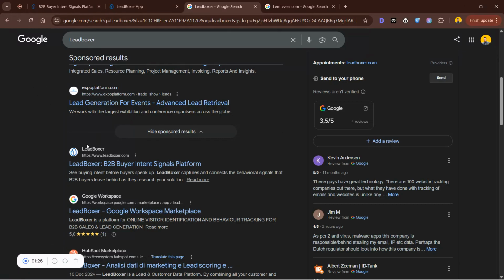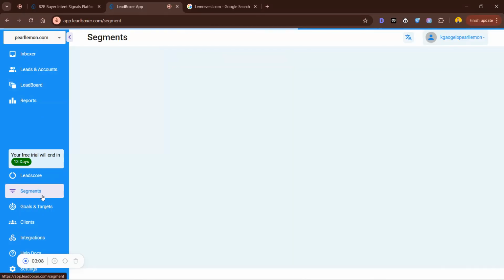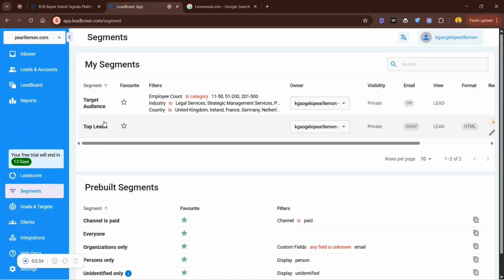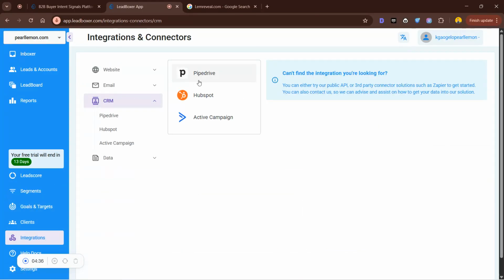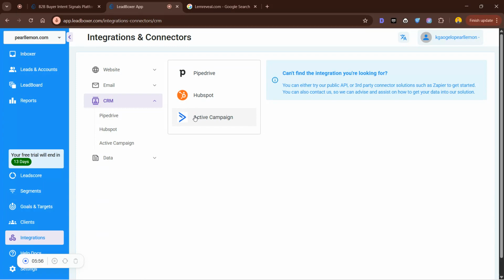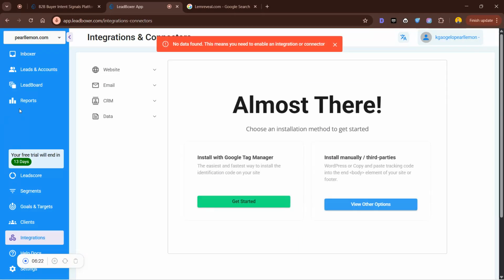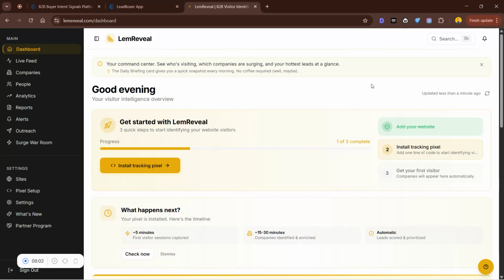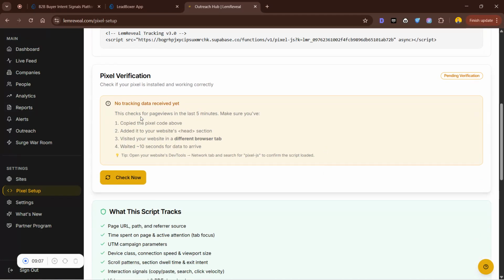How to Set Up LeadBoxer for Sales Intelligence | Best Tracking and CRM Workflow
Hey guys! Looking to improve your B2B sales intelligence setup with LeadBoxer? In this video, I walk through the best LeadBoxer setup for tracking, enrichment, lead scoring, segmentation, and CRM integrations so your sales team and marketing team can turn anonymous website traffic into something actually useful. LeadBoxer is built around account level buyer intent, website visitor identification, enriched company data, and CRM ready lead workflows for B2B teams.

We cover the key setup steps that matter most: installing the tracking script across your site, verifying that it is firing correctly, filtering out irrelevant traffic, setting meaningful lead scoring rules, segmenting qualified companies, enabling enrichment, and syncing the right data into your CRM. That matters because LeadBoxer is strongest when it is configured as a full workflow instead of just a traffic dashboard. LeadBoxer’s documentation and platform pages also highlight integrations and routing data into tools like CRMs and other sales systems.

I also compare that setup mindset with LemReveal, which focuses on visitor identification, confidence scoring, buying signals, and CRM connected outreach workflows. By the end of this video, you will understand how to build a better LeadBoxer setup for sales intelligence and how tools like LemReveal fit into the same B2B visitor identification workflow.

Chapters:
0:00 Why Most Visitor Tracking Setups Fail
0:17 What This LeadBoxer Setup Covers
0:25 Installing the Tracking Script Correctly
0:50 Why Sitewide Script Placement Matters
1:08 Verifying the Script Is Firing
1:27 Opening LeadBoxer and the Dashboard
1:50 Filtering Out Irrelevant Traffic
2:28 Configuring Lead Scoring and Segmentation
3:07 Using Filters to Prioritize Good Leads
3:48 Why Enrichment Makes the Data Actionable
4:31 Connecting LeadBoxer to Your CRM
5:27 How CRM Sync Helps Sales Teams
5:55 Setting Alerts for High Intent Companies
6:47 The Best LeadBoxer Setup Framework
7:36 Why Teams Also Compare LemReveal
8:02 LemReveal Setup Basics
8:39 CRM Integrations and Hot Lead Filters
9:04 How to Check Tracking Data in LemReveal
9:30 Final Thoughts and Outro